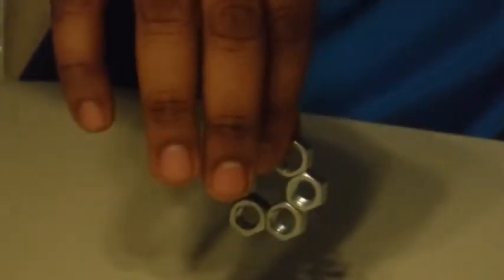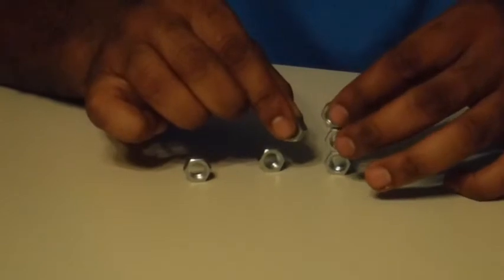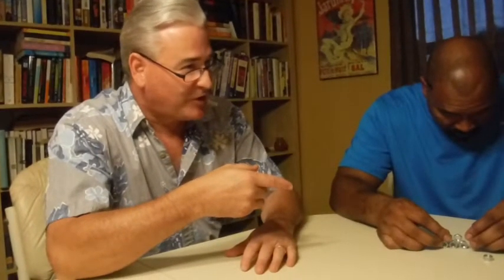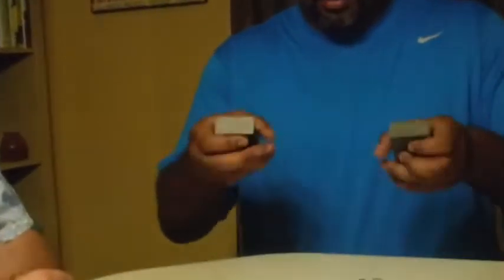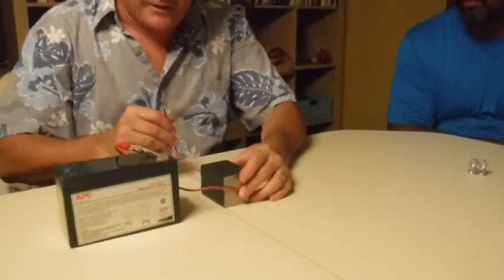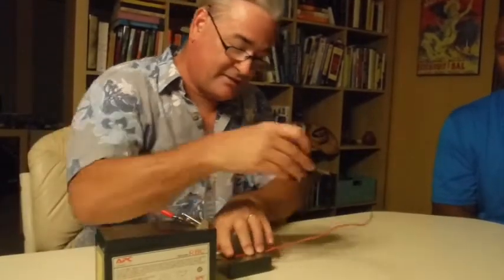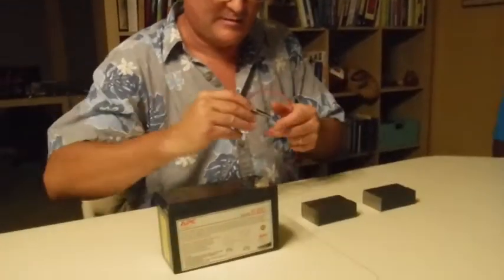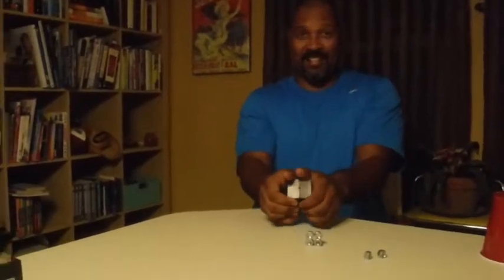Mysterious Magnetic Marvels and Hazardous Party Tricks!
A fascinating look at a magnetic phenomenon very few have witnessed, and even fewer understand!   We demonstrate the magnetic current vortex created by a single 12 volt spark and the Magnetic Field Disruption (MFD) that physicist Stan Deyo asserts is the propulsion mechanism of electrogravitics used in black project craft such as the TR-3B.

to learn more about our Sauna Detoxination Program that reduces your body-burden of illness-causing fat-soluble toxins that we are all bioaccumulating from man-made and environmental sources.

For over 35 years, our program has effectively provided our clients these benefits:
- Illness Prevention
- More Energy
- Better Sleep
- Reduced Aches & Pains
- Feel Better
- Improved Cognition, IQ, and Concentration
- Pre-Pregnancy Cleansing
- Resets Metabolism for Better Nutrient Absorption
- Weight Loss
- Foundation for Wellness

Watch my interview video on this channel to learn more!